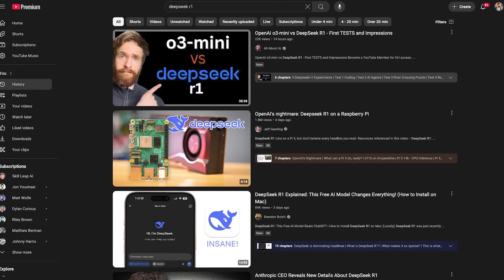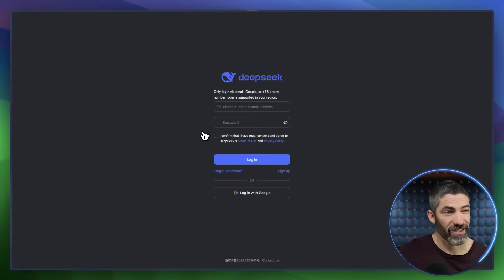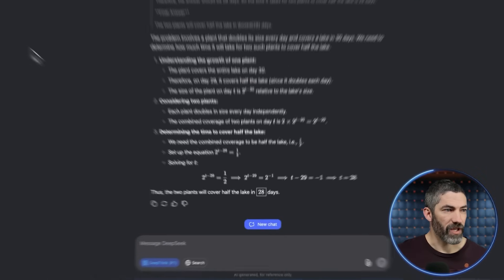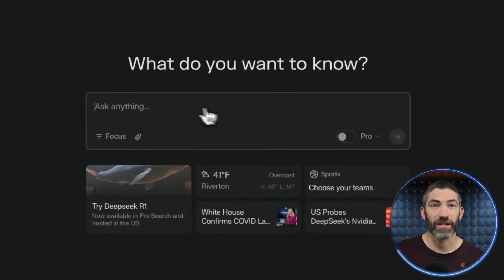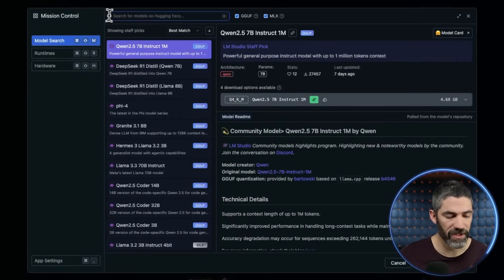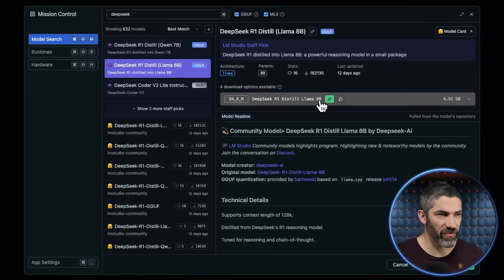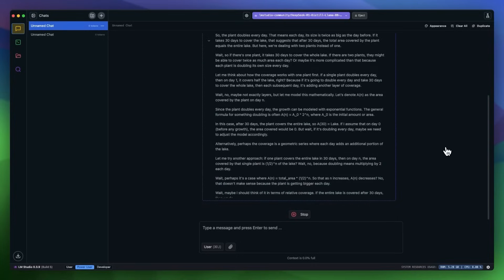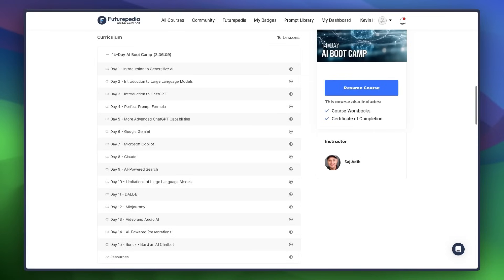Run DeepSeek R1 Locally. Easiest Method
👉 Futurepedia - Join the fastest-growing AI education platform! Try it free and explore 20+ top-rated courses in AI

Summary
DeepSeek R1 is a free and open source llm that rivals even the best paid AI models like ChatGPT-o1. I’ll show you how to use it on the web, and how to run it locally to avoid all the privacy concerns. The easiest method available through LM Studio.

Chapters
0:00 Intro
0:23 DeepSeek Website
1:16 Perplexity & Groq
1:33 LM Studio
2:56 Futurepedia